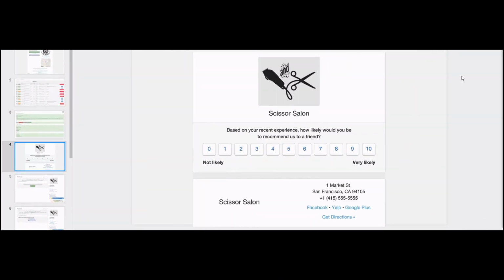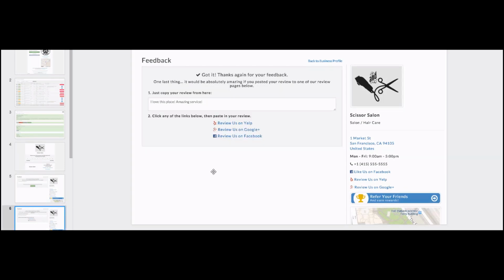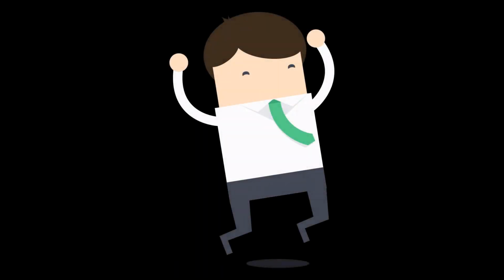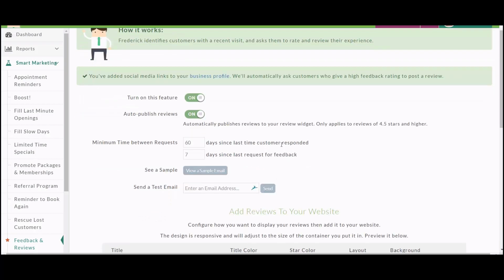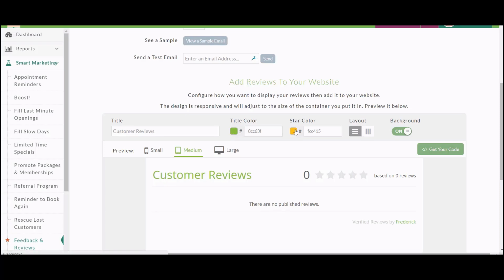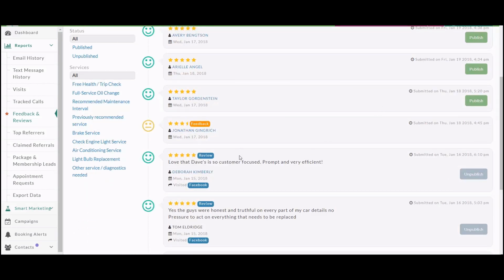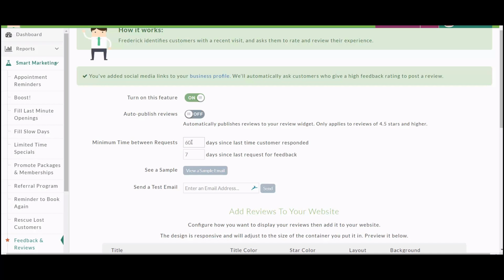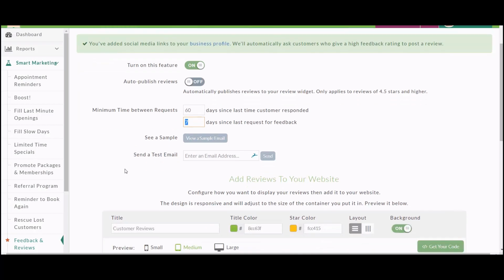Setting up feedback and reviews